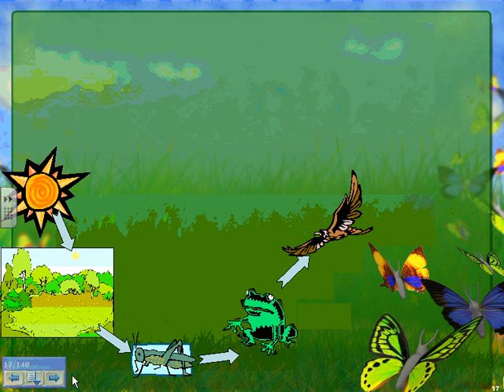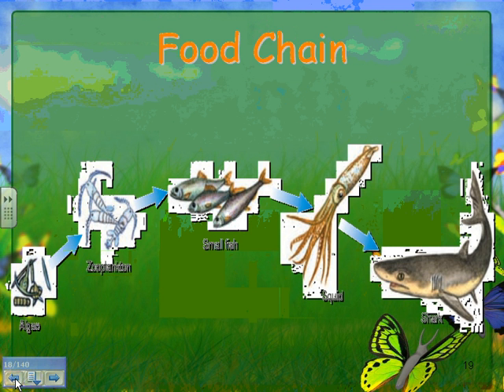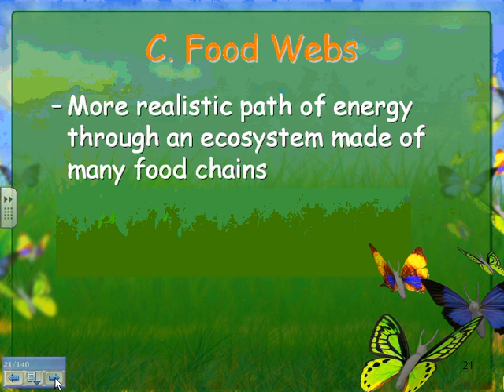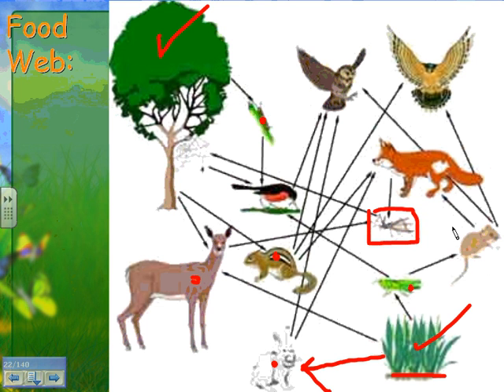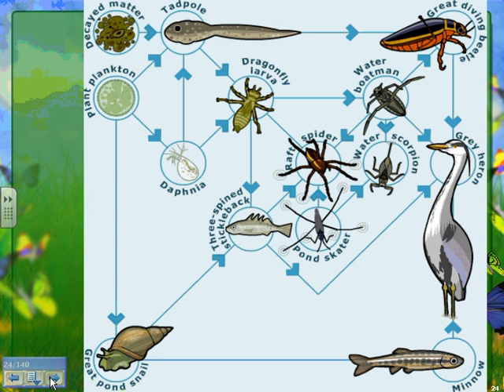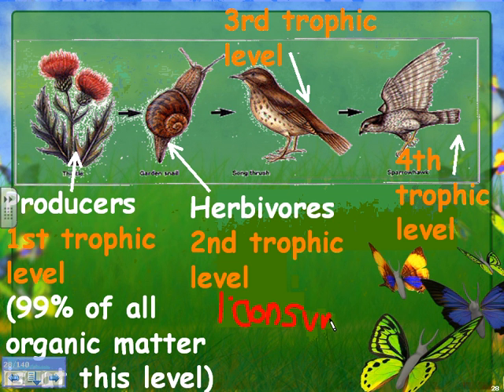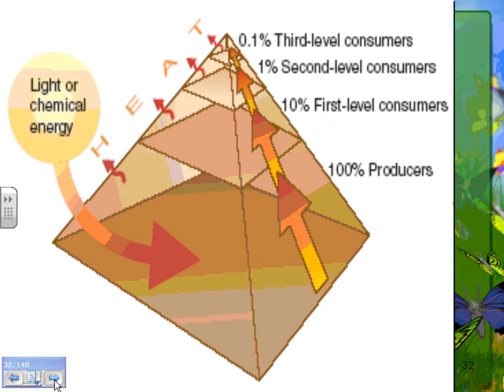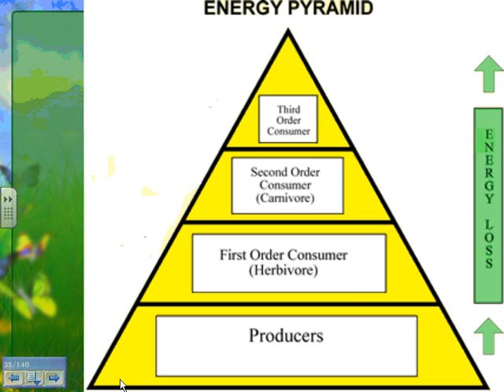12 06 HN Ecology 02 Food Chains and Webs